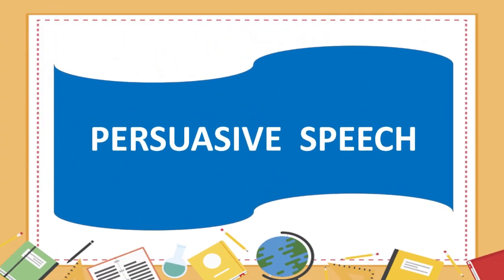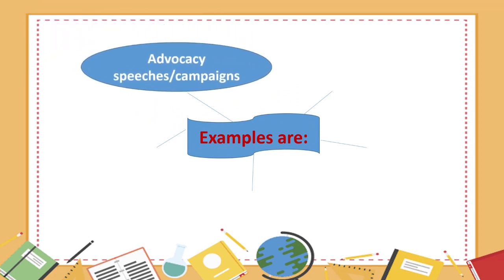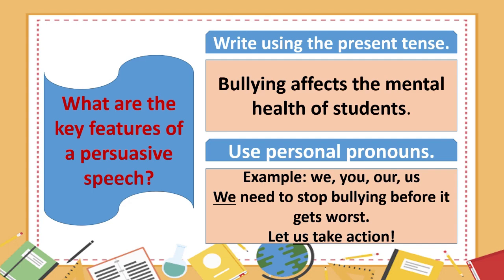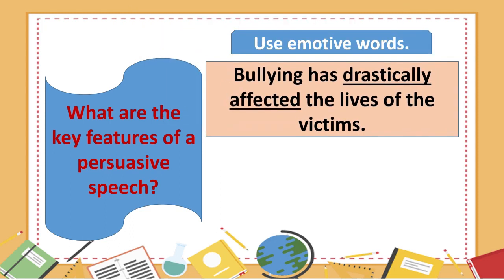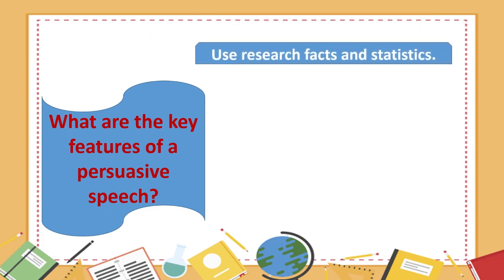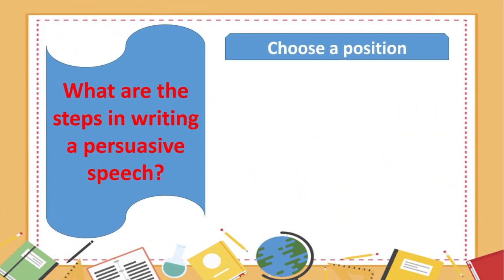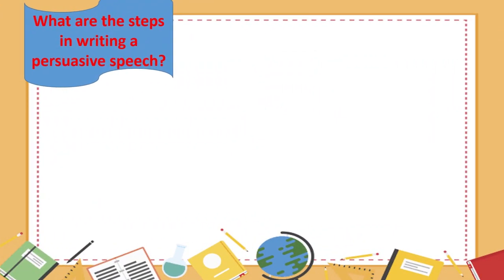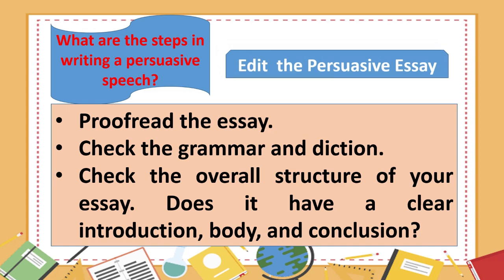Persuasive Essay/Speech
Advocacy campaigns, motivational speeches, political speeches, and advertisements are classified as persuasive speeches.  May this video helps.
Happy learning!